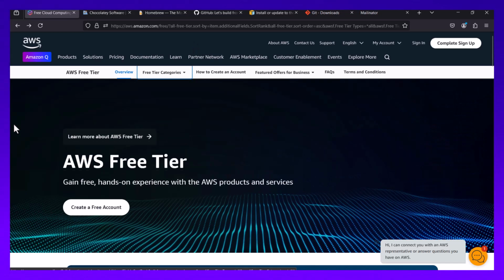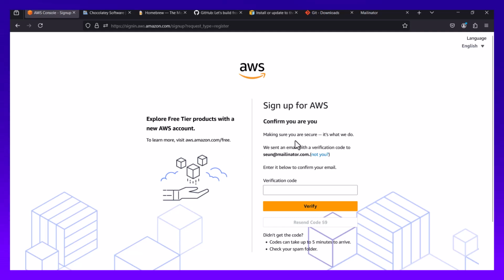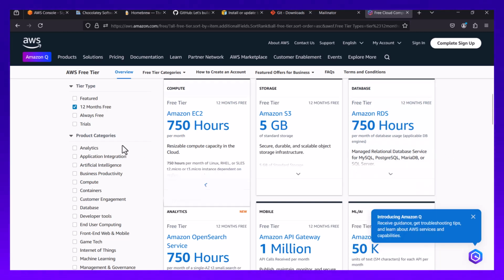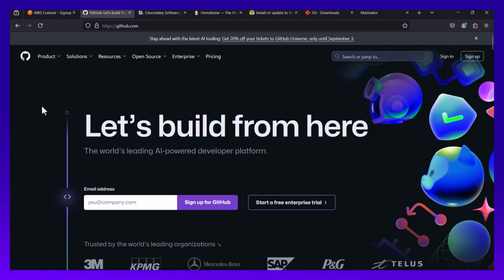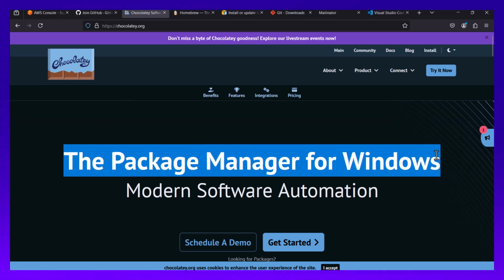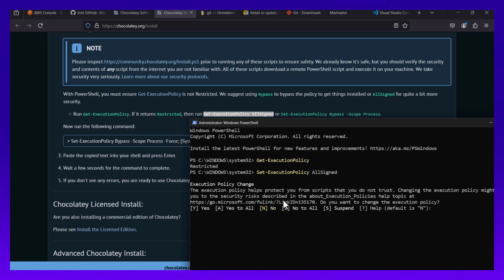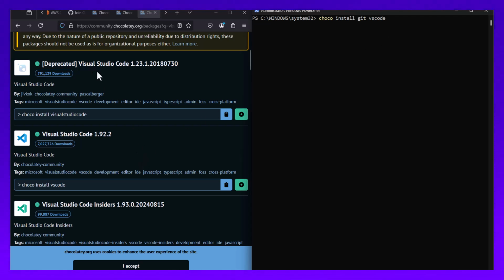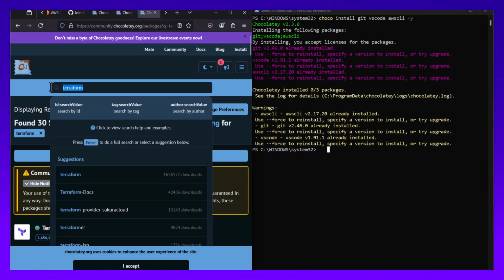DevOps Basics: Get Your Tools and Accounts Ready!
Learn how to set up the essential tools and accounts for your DevOps journey. This step-by-step guide will walk you through everything you need to start quickly and efficiently, ensuring you're ready to dive into hands-on DevOps practice.